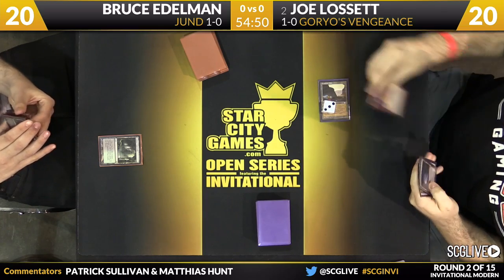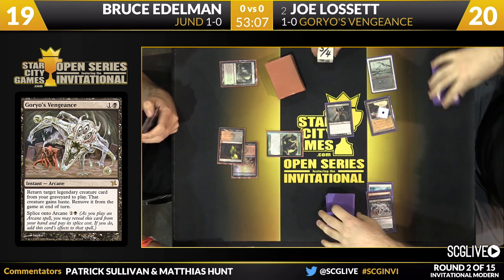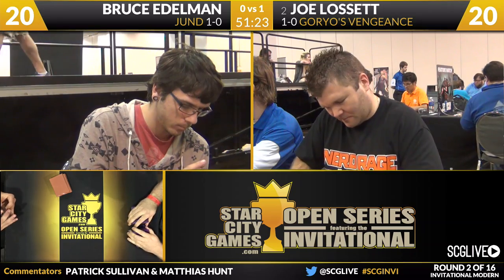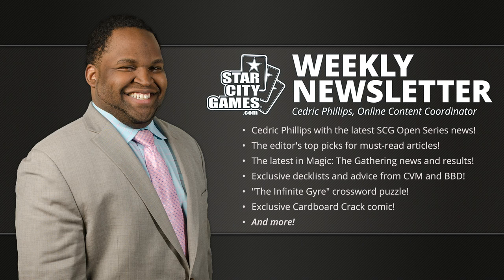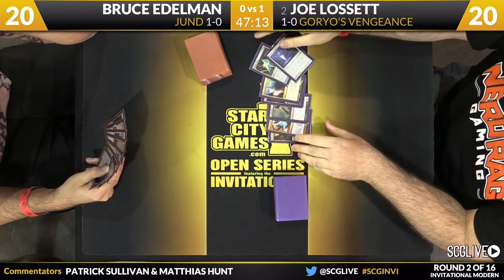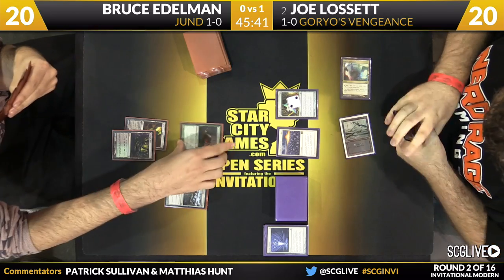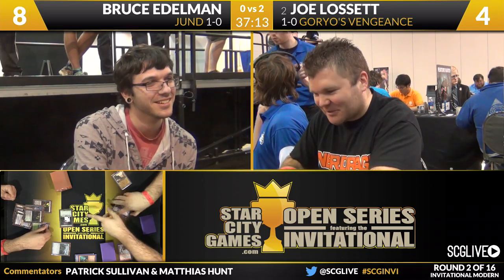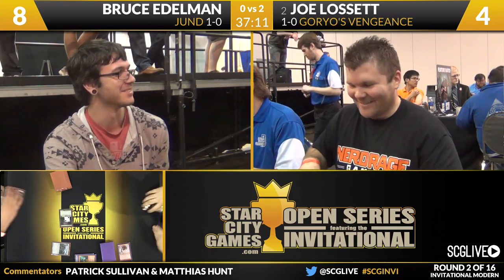SCGINVI - Modern - Round 2 - Bruce Edelman vs Joe Lossett